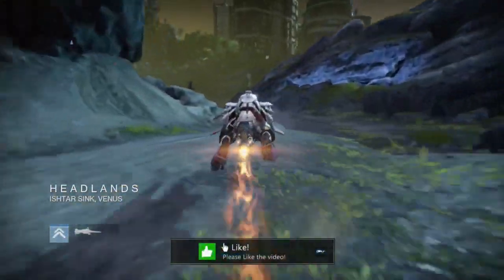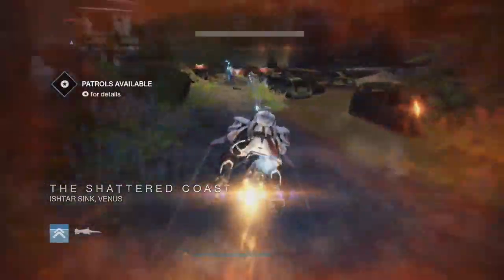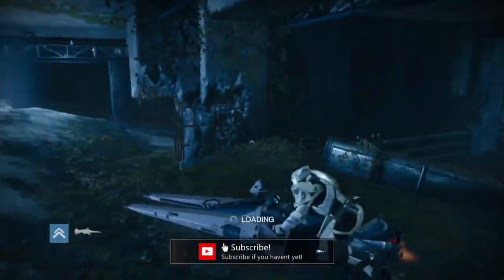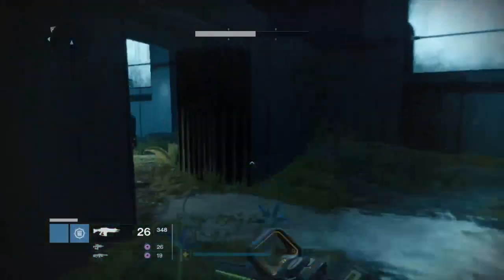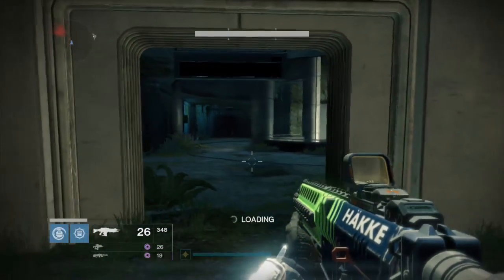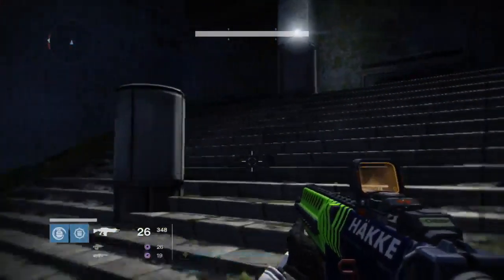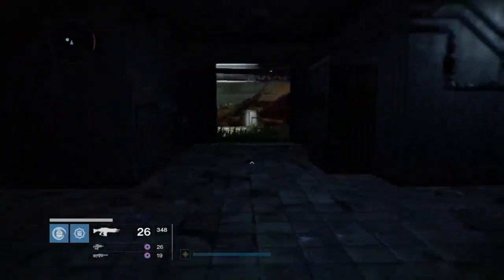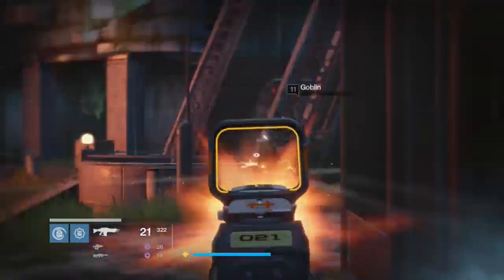DESTINY- NEW BEST LOOT CAVE FARM! UNLIMITED ENGRAMS!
DESTINY- NEW BEST LOOT CAVE FARM ON VENUS! UNLIMITED ENGRAMS!

►Skype - ChaosVisionZzYT
►XBL - EliteShadow28
►Video By- Me
Found by my friend- MRJAY143

permitted by copyright statute that might otherwise be infringing.